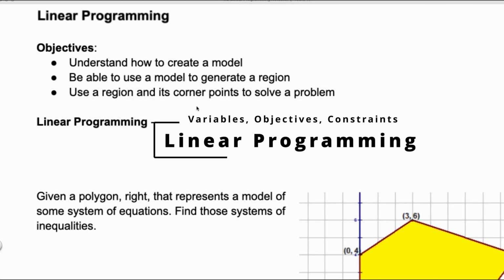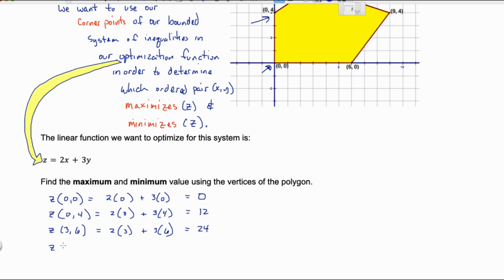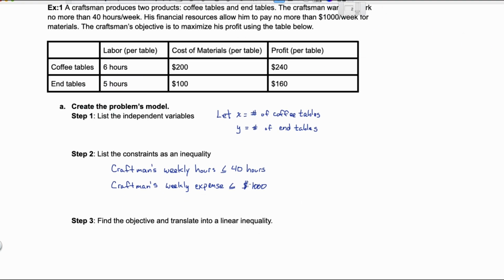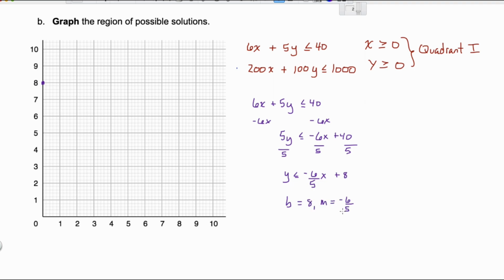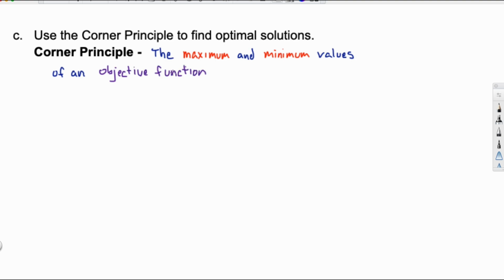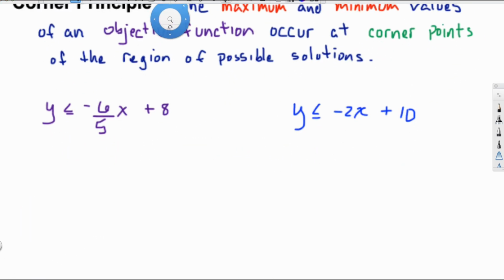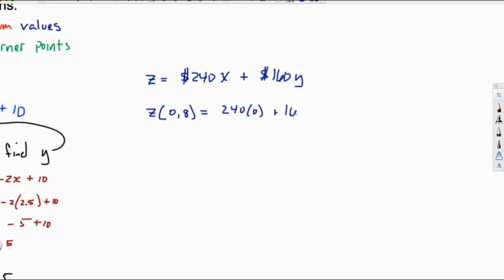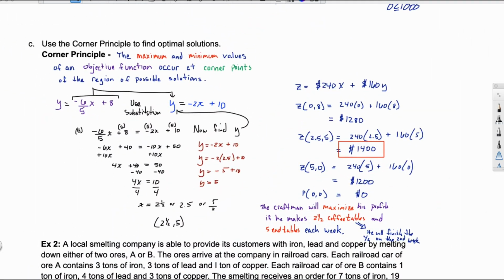Linear Programming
Understand and create a model
Be able to use a model to generate a region
Use a region and its corner points to maximize or minimize an objective function